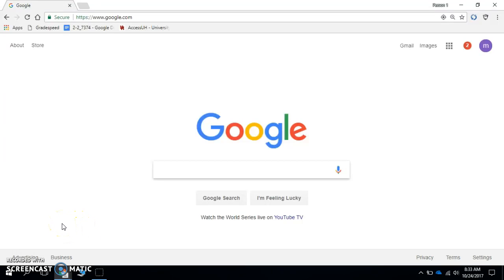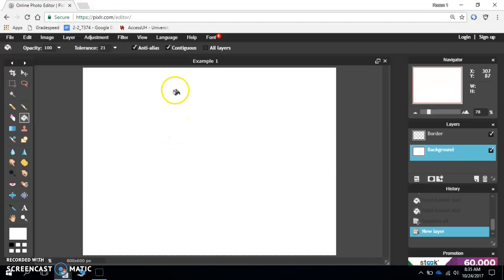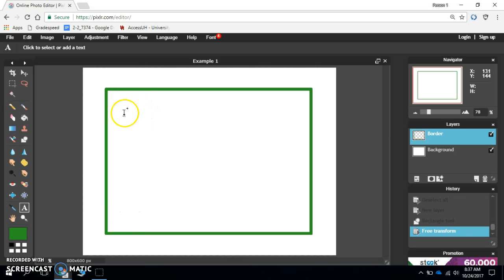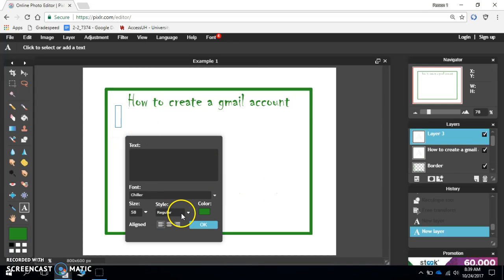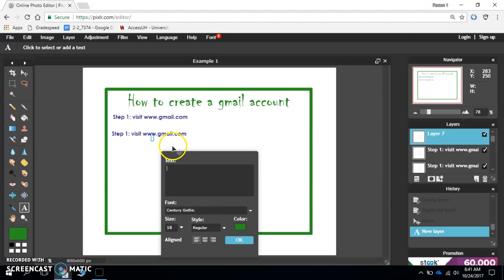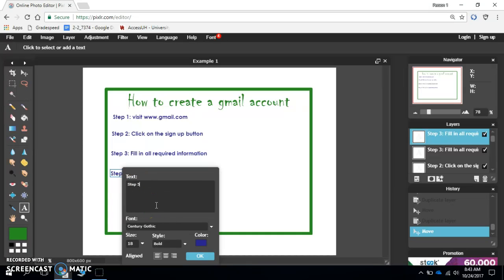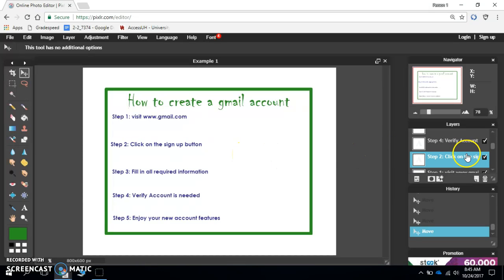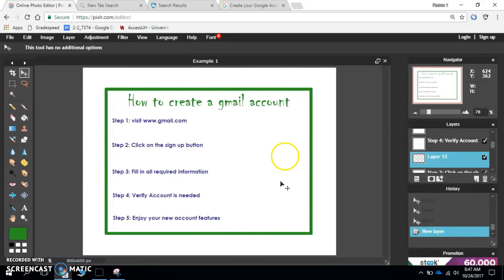Pixlr Basics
education